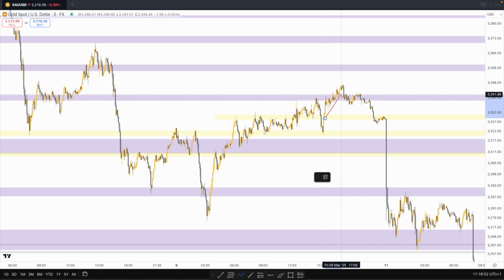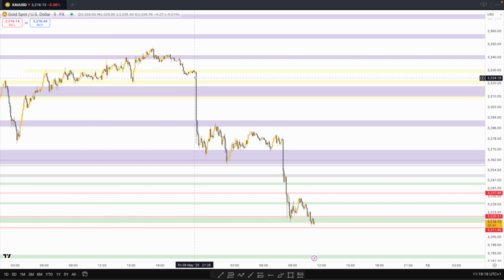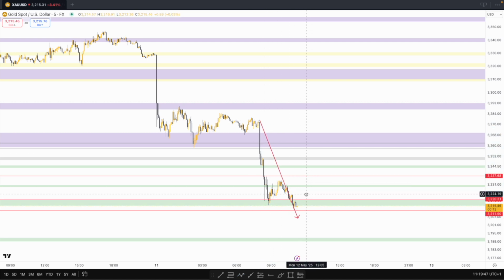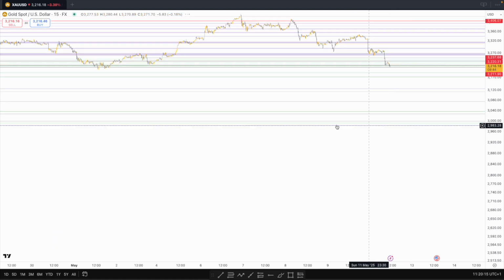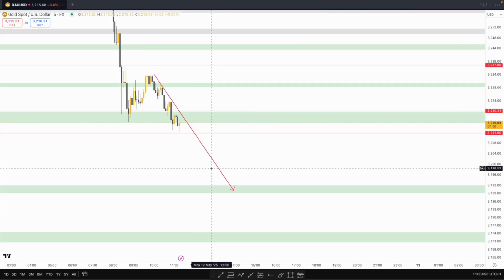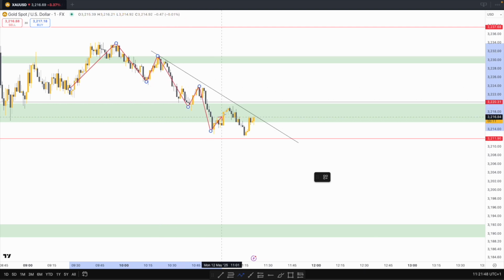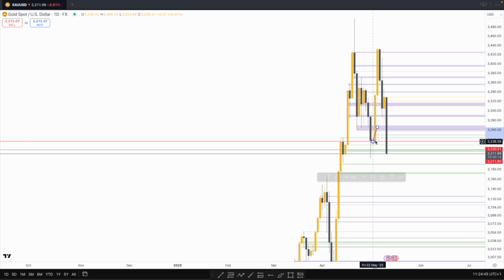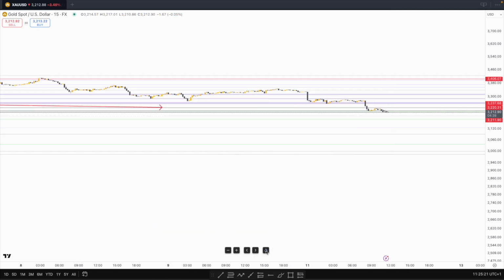GOLDSIGNALS.IO - Start Of Week Technical Analysis (12/05/2025)